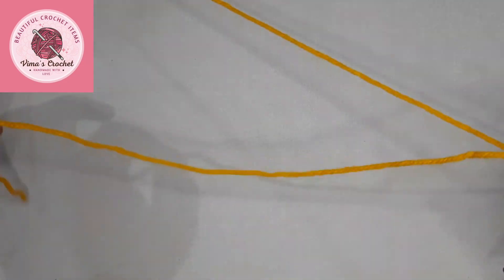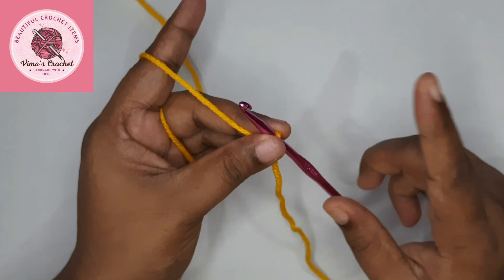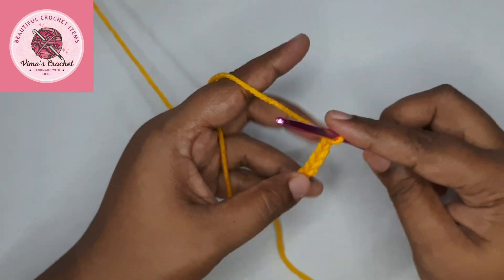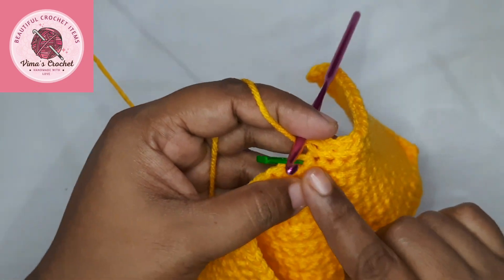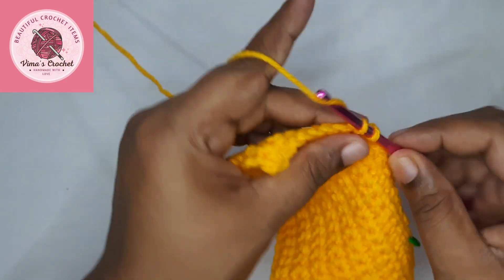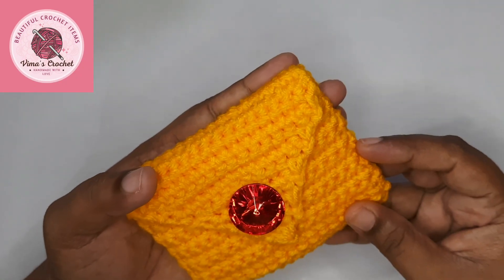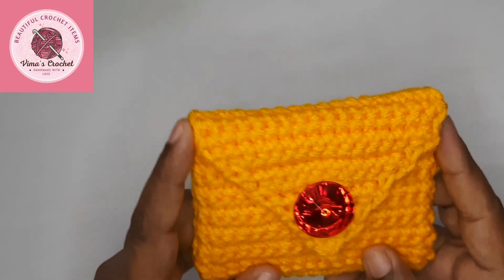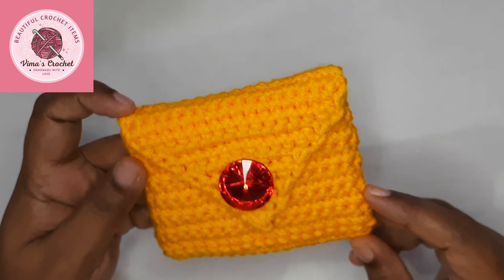crochet coin purse very beautiful and easy to make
This is a very beautiful and easy to make crochet COIN PURSE, you can make in all beautiful colors and it makes great gift too any time of the year .So what will be color choice for your coin purse.

yarn used = 4 medium( Desire from Ganga Acrowools )100% acrylic

Hook used =4.5 mm

A button of your choice

HAPPY CROCHETTING 😊